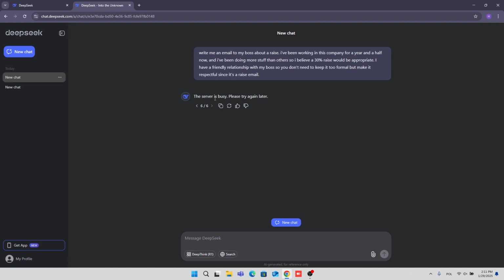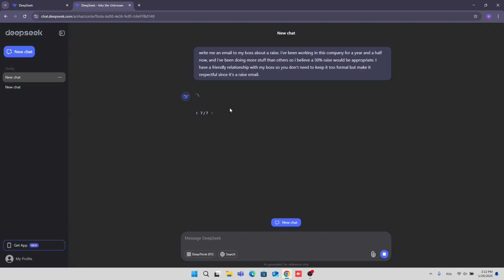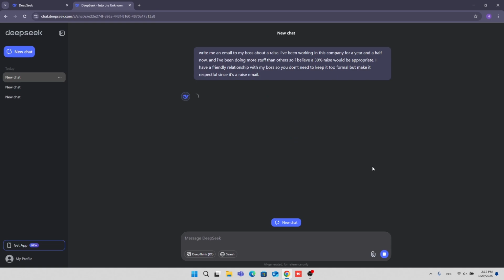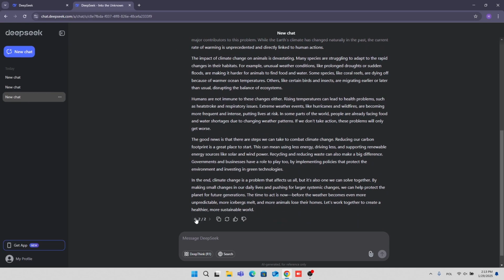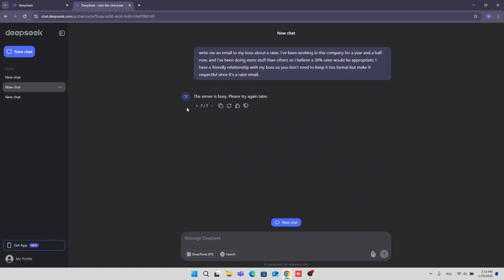DeepSeek Chat: Fix "Server is Busy" – Troubleshooting Solutions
Is DeepSeek Chat showing a "Server is Busy" error? This can happen because the service is new and experiencing high demand. In this video, we'll go through troubleshooting steps that may help you get DeepSeek working again. While these solutions don't always work, they can increase your chances of getting a response. Try them out and see if they help!

How to fix "Server is Busy" on DeepSeek Chat?
Why is DeepSeek Chat not responding?
How to troubleshoot DeepSeek Chat errors?
What to do when DeepSeek Chat is down?
How to refresh DeepSeek Chat when it's not working?
Is there a fix for DeepSeek Chat server issues?
How to access DeepSeek Chat when the server is busy?
Why does DeepSeek Chat say "Server is Busy"?